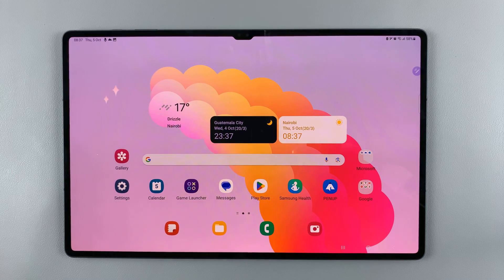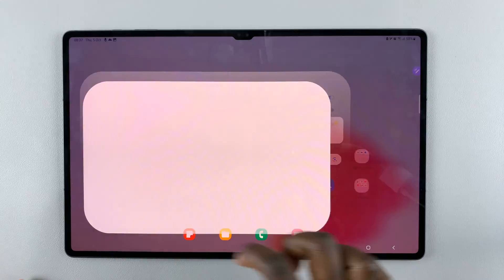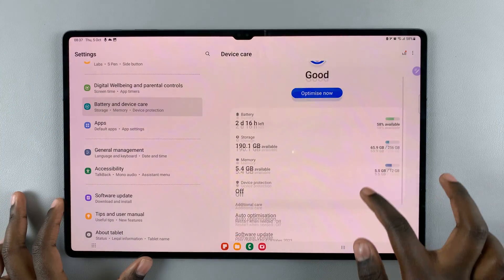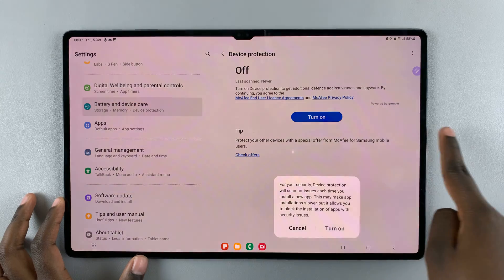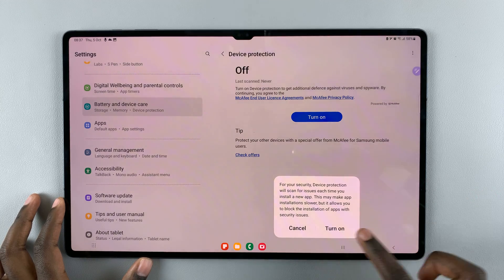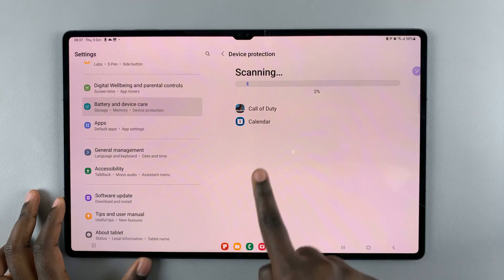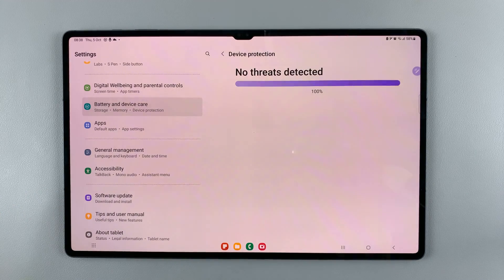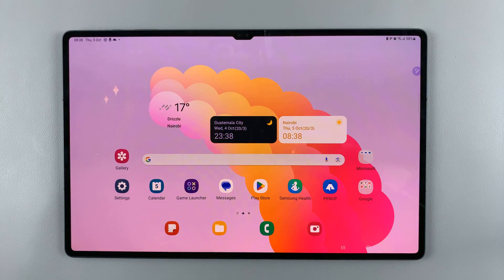How To Run Antivirus Scan On Samsung Galaxy Tab S9 / S9 Ultra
Learn how to run an antivirus scan on the Samsung Galaxy Tab S9 and S9 Ultra.

Samsung Galaxy Tab S9 and S9 Ultra are powerful and feature-packed Android tablets that offer a premium experience to users. Just like any other computing device, it's important to ensure the security of your tablet by regularly running antivirus scans.

In this tutorial video, we will guide you through the steps to run an antivirus scan on your Samsung Galaxy Tab S9 or S9 Ultra to keep your device free from malware and potential threats.

How To Run Antivirus Scan On Samsung Galaxy Tab S9
Select Battery & Device Care
Select Device Protection
Enable this option if OFF
Select Scan Tablet

Samsung Galaxy Z Flip 5:

Samsung Galaxy Watch 6/ 6 Classic: (Customize Your Order):

Google Pixel 8 Pro:

Cell Phone Tripod Adapter